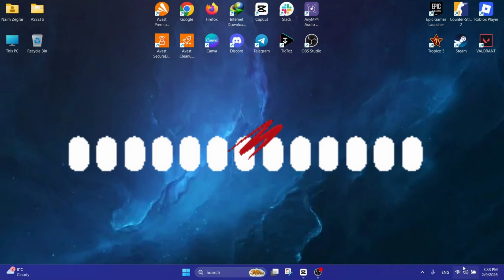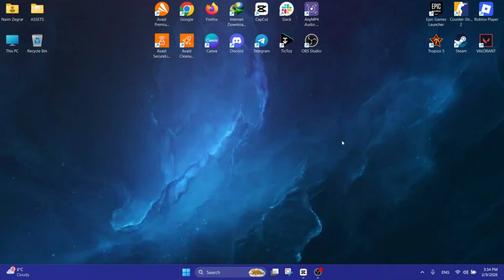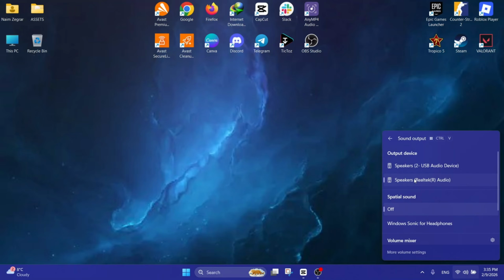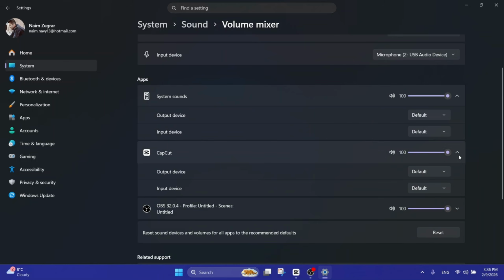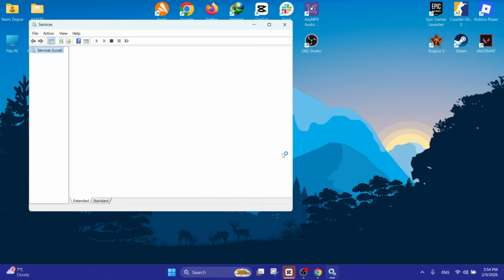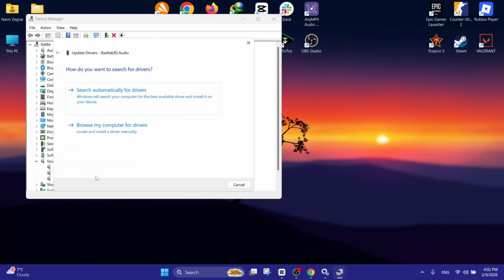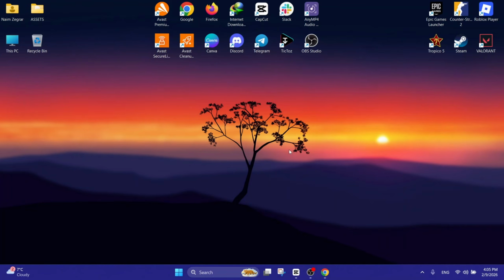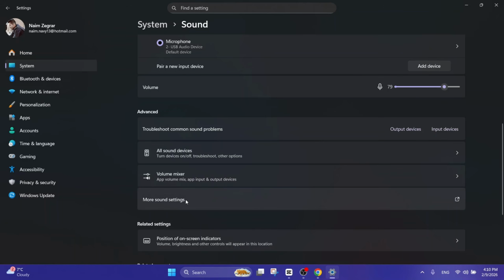No Sound on Windows? Fix Audio in 5 Minutes (5 Quick Fixes)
No sound on your Windows PC? No YouTube audio, no system sounds, nothing through speakers or headphones? Don’t panic — it’s usually a setting, a muted app, a stopped service, or a driver issue. In this step-by-step video, I’ll walk you through 5 fast fixes that solve most Windows audio problems.

✅ Fix 1: Select the correct output device (Speakers/Headphones/HDMI/Bluetooth)
✅ Fix 2: Check Volume Mixer (apps can mute themselves)
✅ Fix 3: Restart Windows Audio services
✅ Fix 4: Repair audio drivers (update → reinstall)
✅ Fix 5: Run the built-in Sound troubleshooter

🕒 Chapters:
00:00 Intro — Windows has no sound
00:38 Fix 1 — Choose the right output device
01:27 Fix 2 — Volume Mixer (unmute the app)
02:09 Fix 3 — Restart Windows Audio services
02:59 Fix 4 — Fix / reinstall audio drivers
03:57 Fix 5 — Windows Sound troubleshooter
04:30 Quick recap + what to comment

If one of these steps fixed your sound, comment which one worked — it helps others troubleshoot faster.